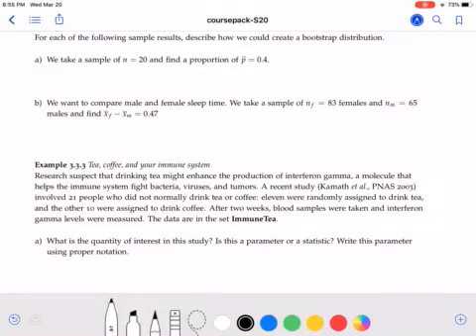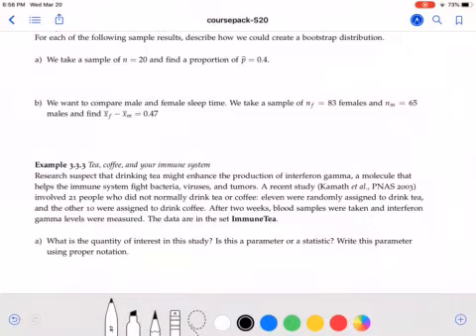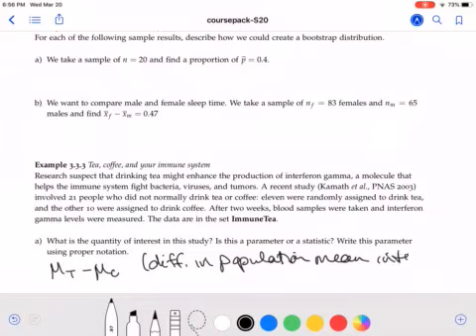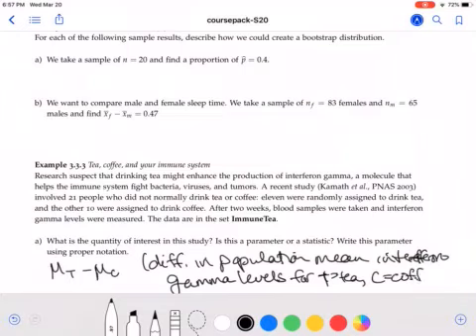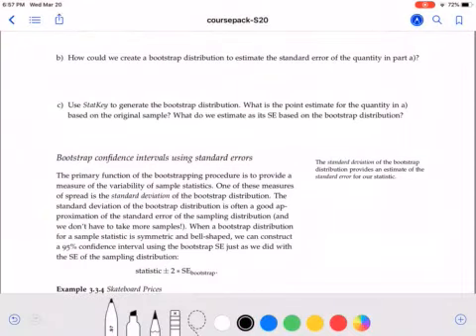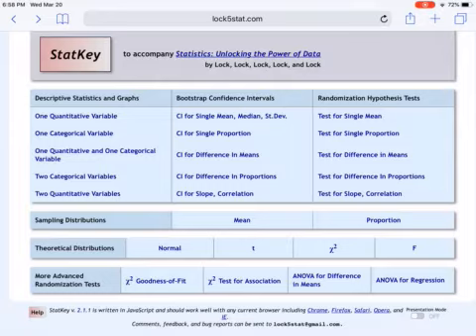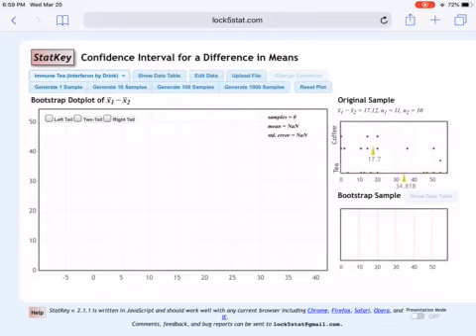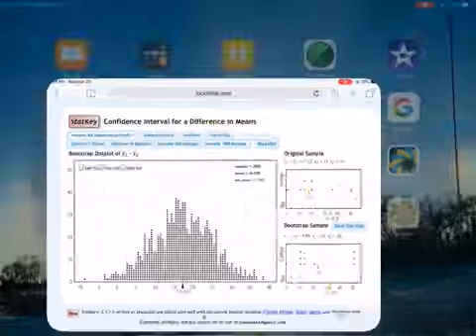STAT 145 Sec 3.3 Video 2